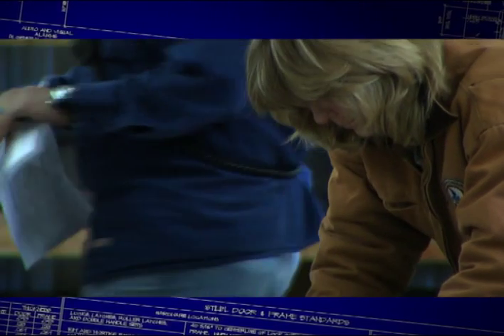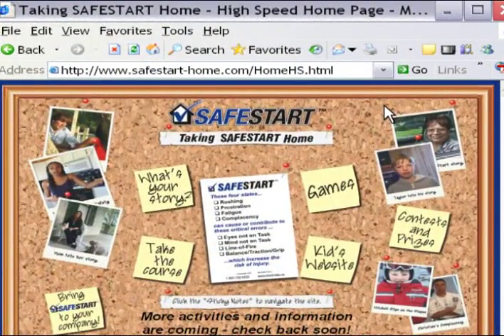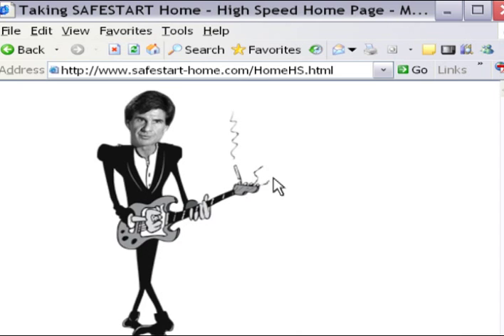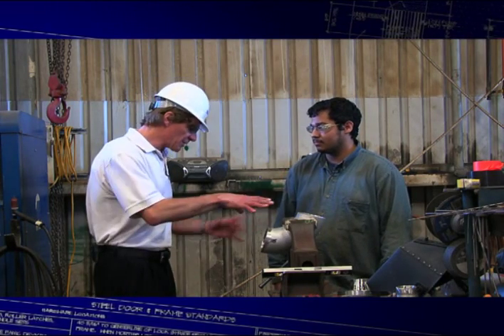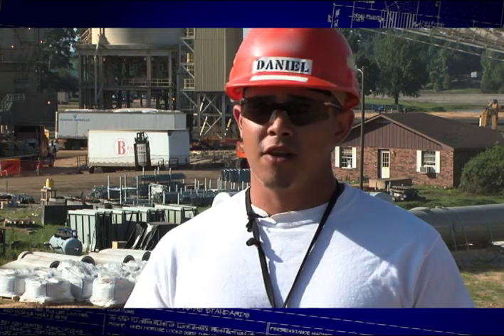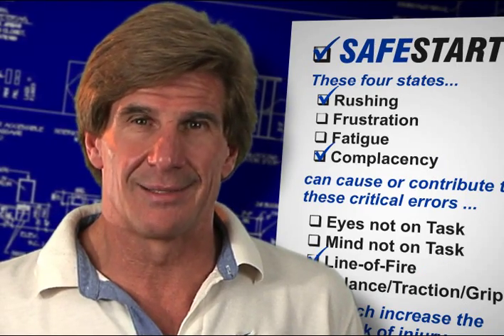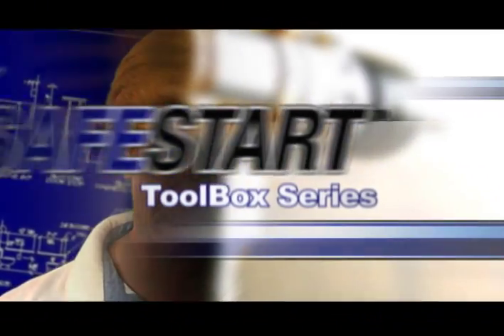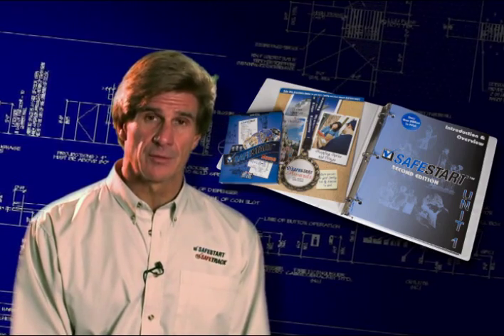SafeStart SafeTrack Construction Contractor Overview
Overview of the SafeStart and SafeTrack for Construction/Contractors.